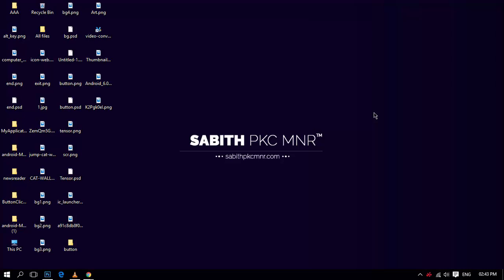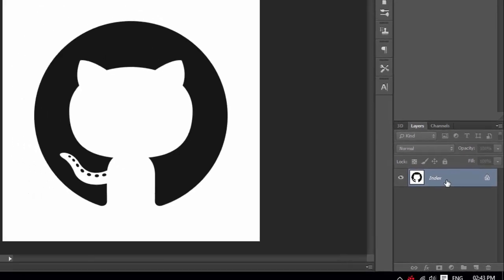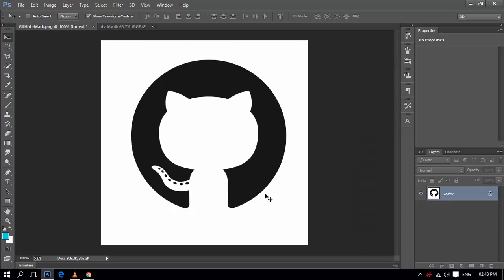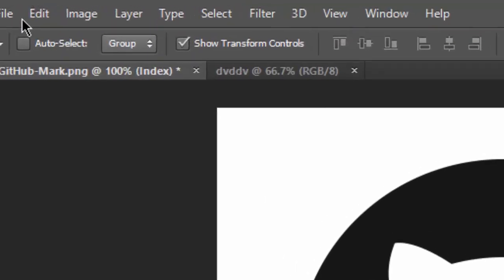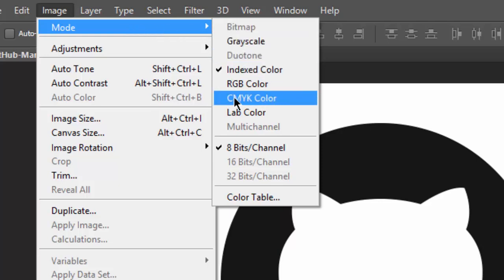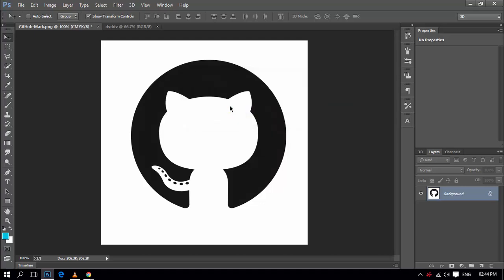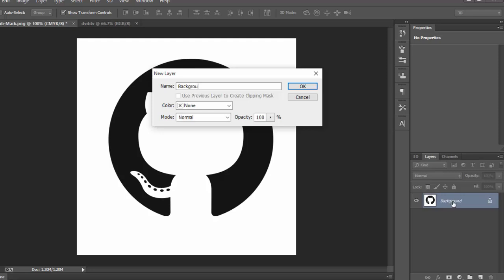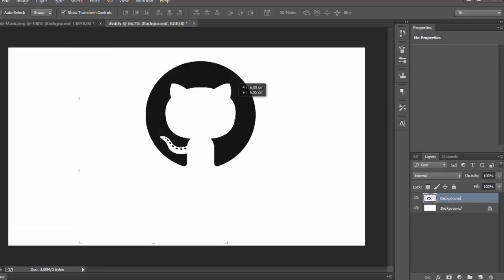Unlock Index Layer in Photoshop | 2016 Tutorial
In this video, I'm gonna be showing you that How you can unlock an Index Layer in Photoshop, well this is a case where you may not able to do anything around the layer!

It's pretty easy, just simply watch this tutorial.